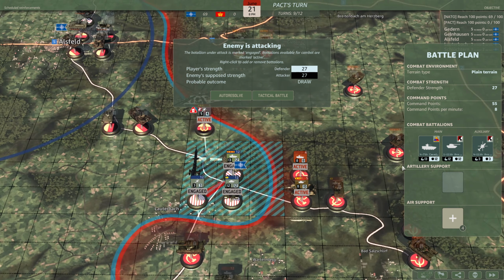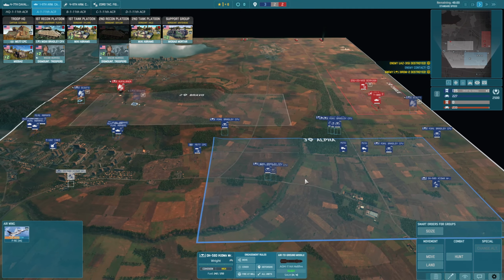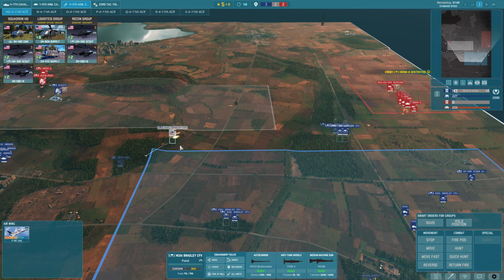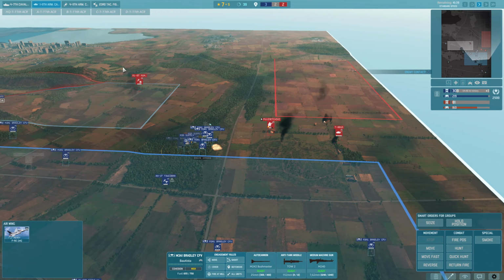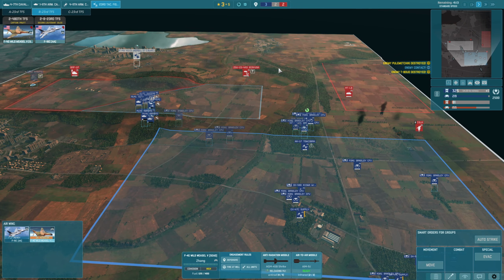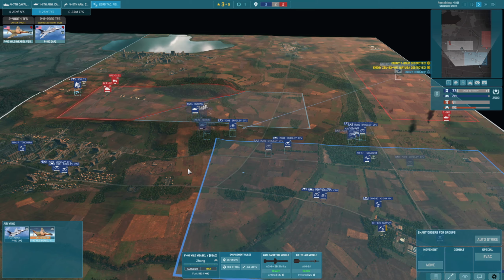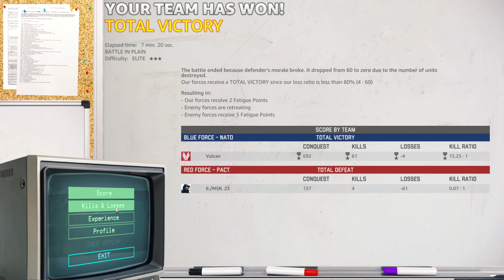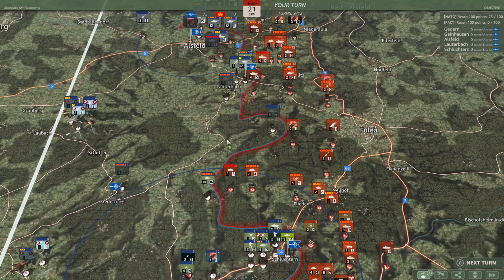Bradleys inflict UNRECOVERABLE losses on Soviet HEAVY tanks! | WARNO Campaign - Fulda Gap #11 (NATO)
Welcome to episode 11 of the Fulda Gap campaign in WARNO playing on Elite difficulty!